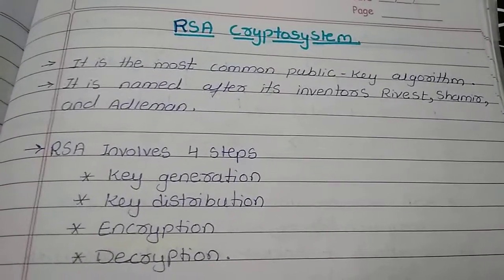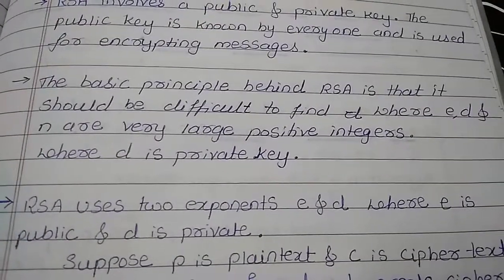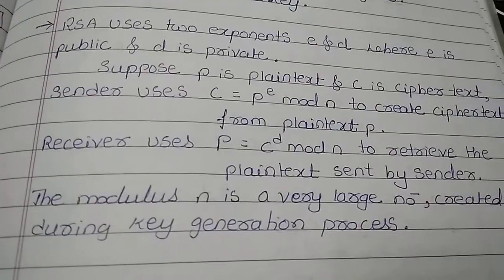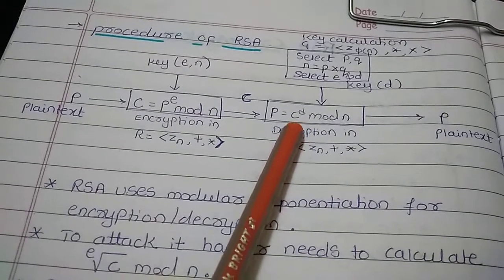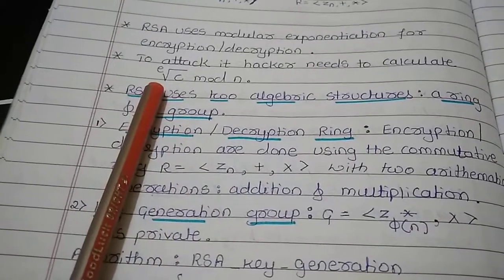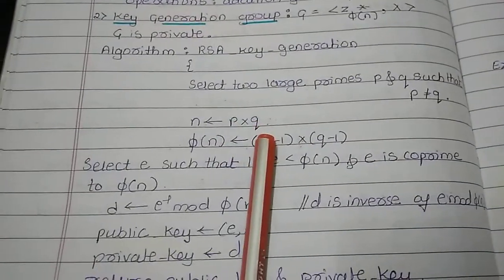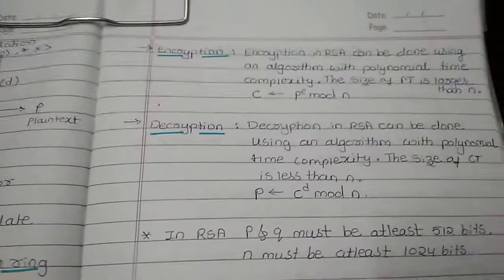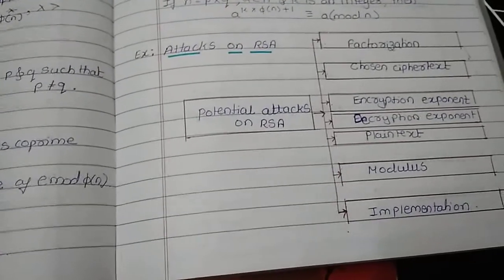RSA Cryptosystem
RSA